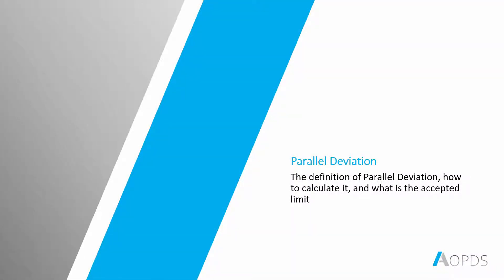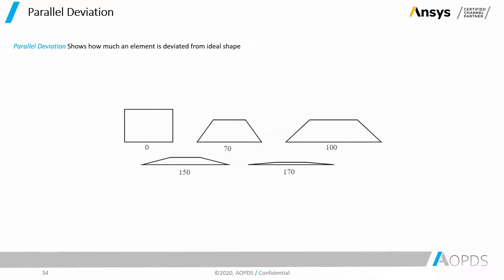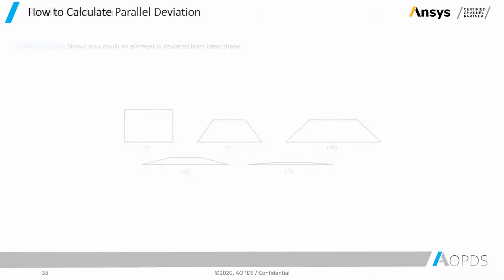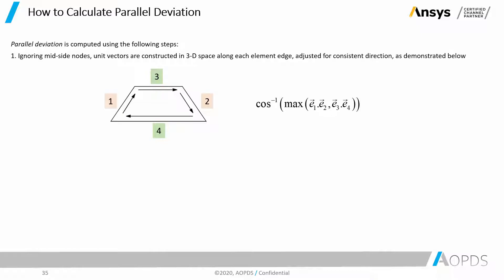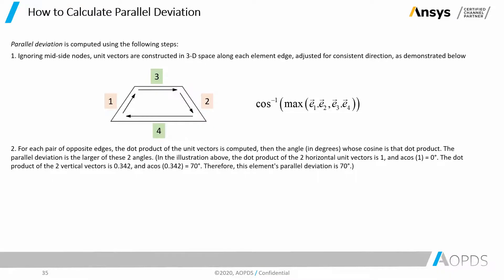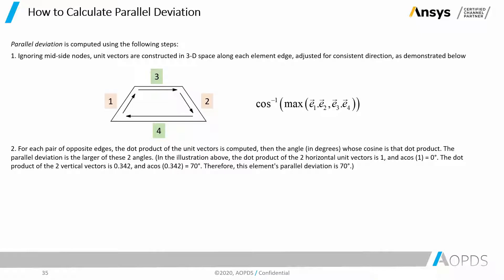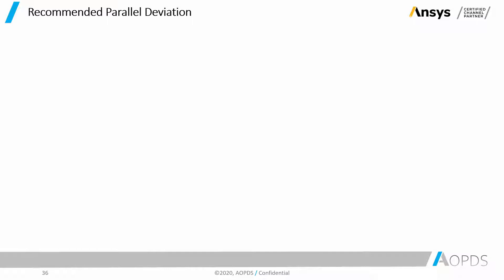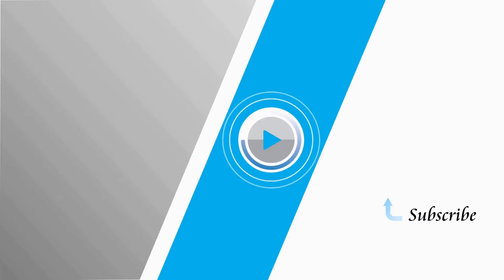How to Calculate Element Quality Criteria in Ansys Meshing, Parallel Deviation - Part 06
For any simulation, the analyst should check element quality in finite element analysis (FEA) or computational fluid dynamics (CFD). There are different criteria to check element quality and each software is different. Here, Ansys is considered and using Ansys help, these element quality criteria is defined and the accepted limit for them is suggested. In addition, the mathematical calculation for each element is provided to learn how to calculate element quality for each and individual element.